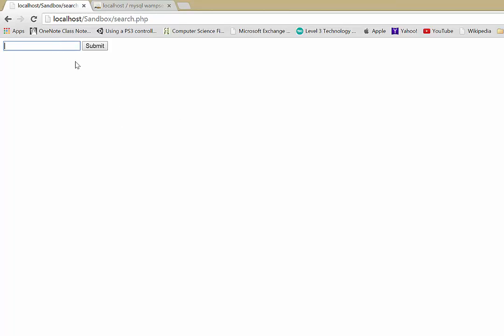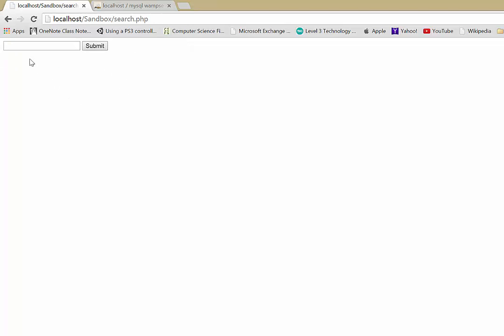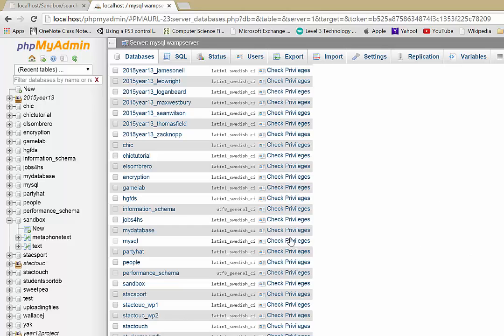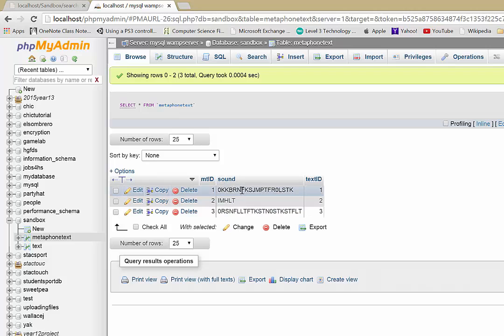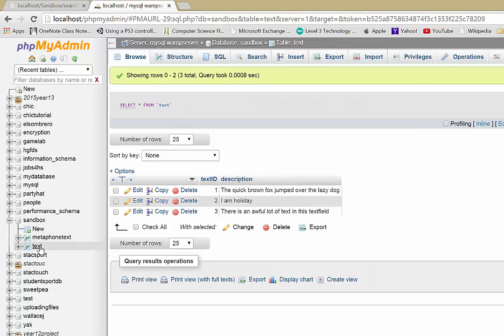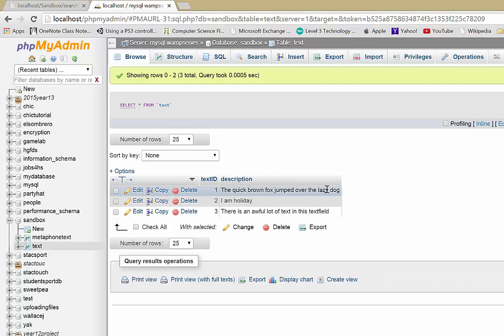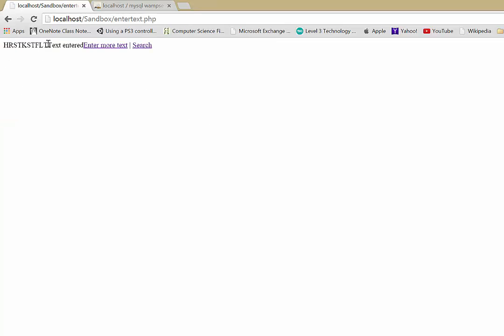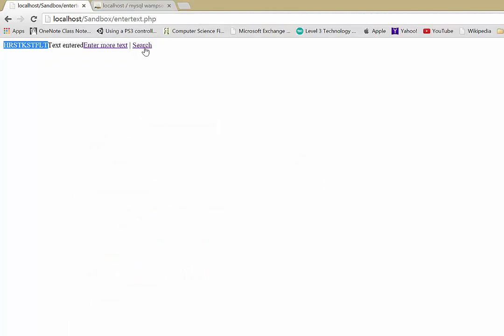1. How to create a more advanced search engine for your website using php and MySQL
How to create a search engine using php's metaphone function, which enables us to match sounds rather than looking for exact matches.

1. An overview of the process
2. How to store both data and the phonetic equivalent in your database by using a simple web form
3. How to query the database looking for approximate sound matches rather than exact matches.